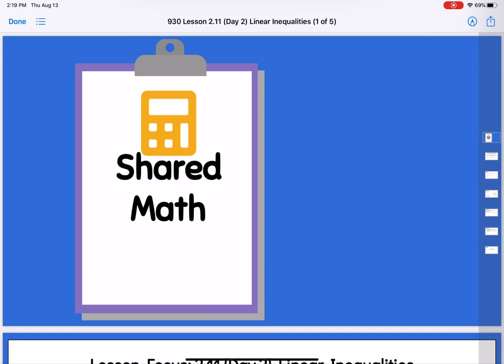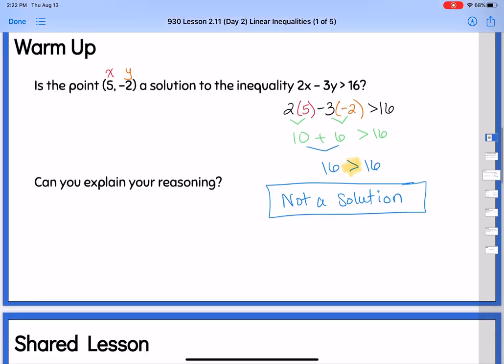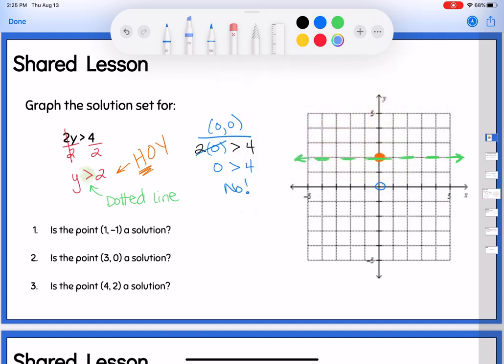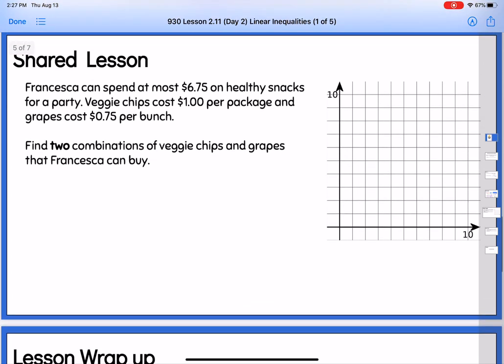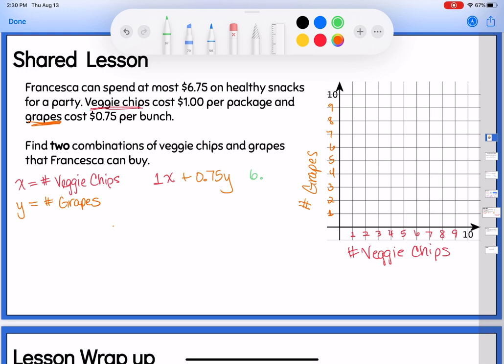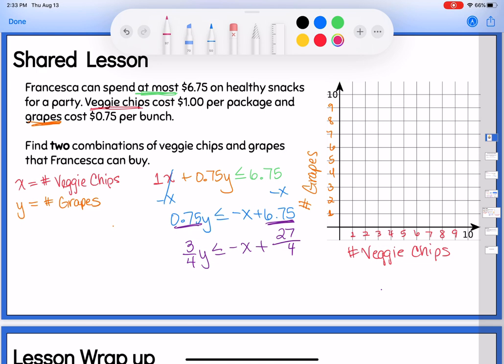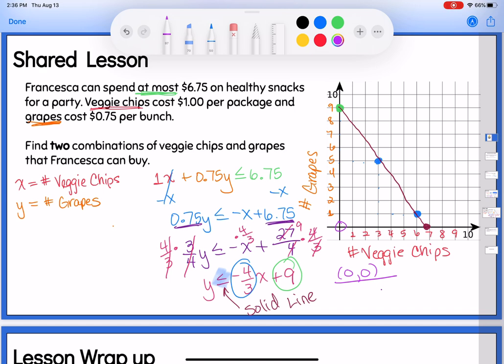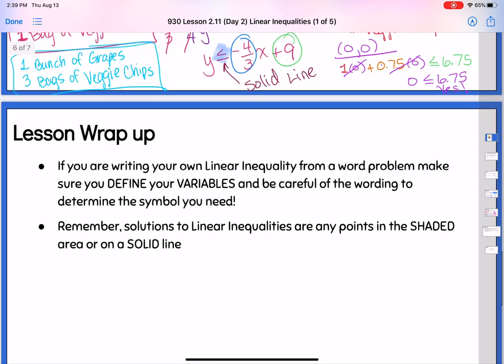930 Unit 2 Lesson 2.11 (Day 2) Linear Inequalities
Including word problems